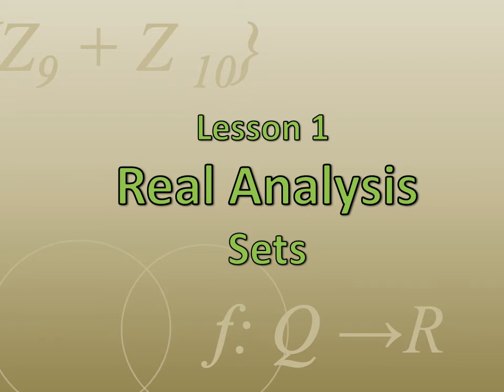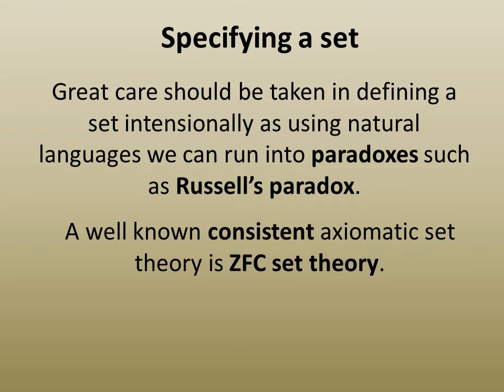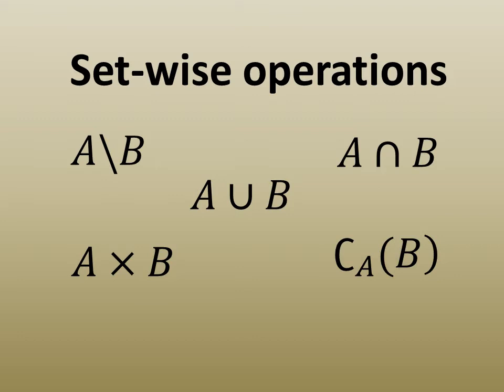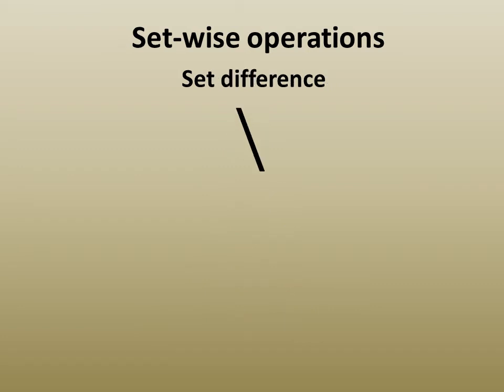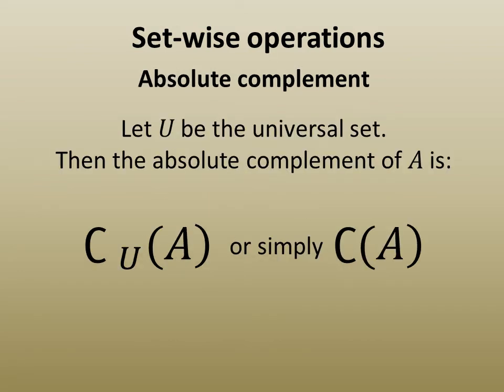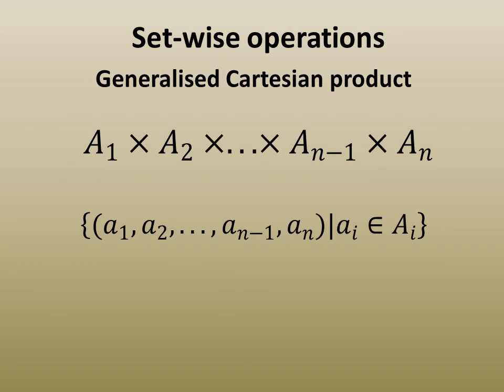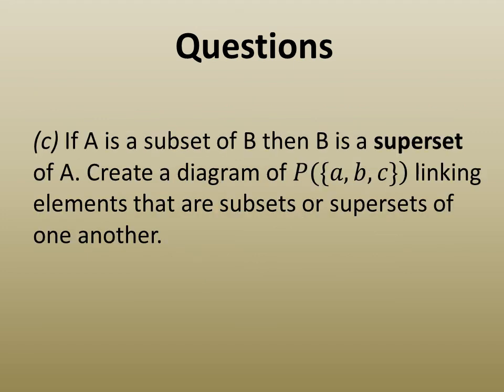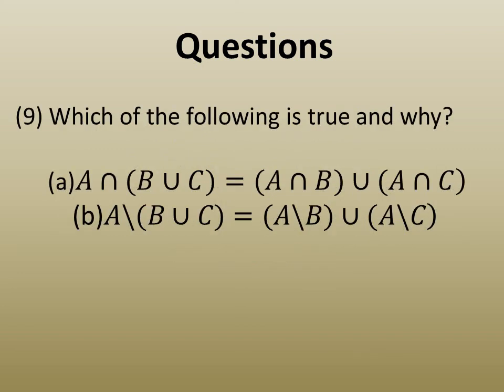Lesson: Analysis (1)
Lesson: 1